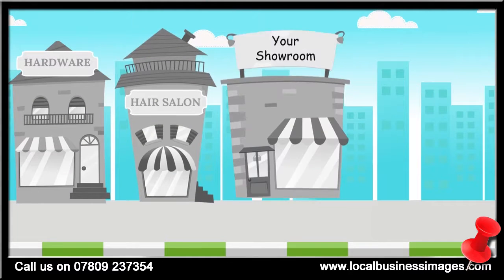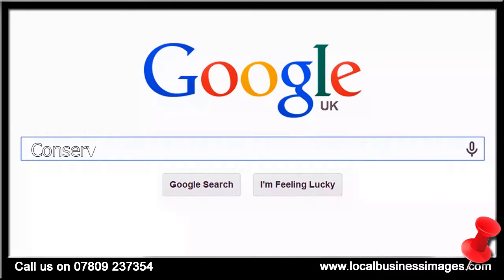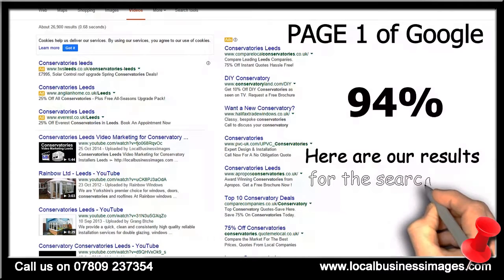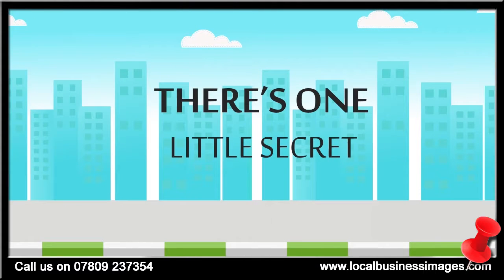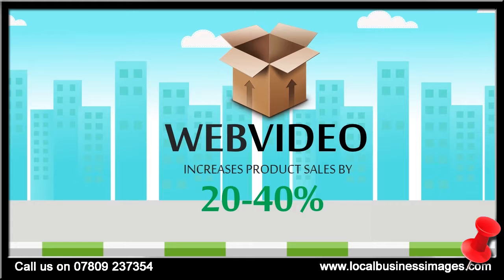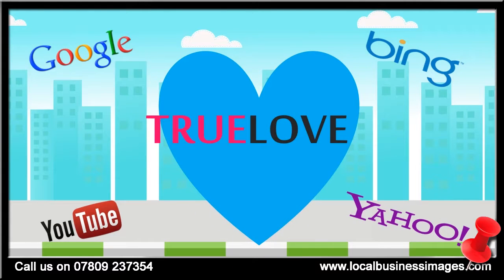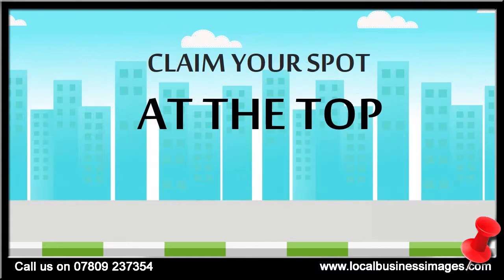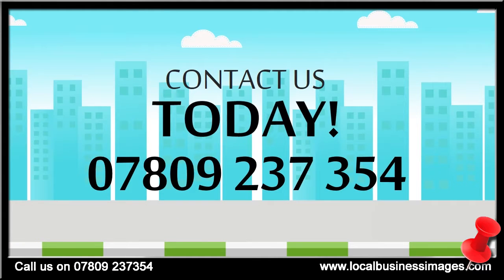Conservatories Huddersfield - Video Marketing Conservatory Installers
If you think you are the number one Conservatory Company then you need to be on page one in the search engines.
Because if you aren’t… No one will ever find you to see how good your window replacement is.

That is why Local Business Images has created this video and optimised it to rank high in the search engine listing. That is what we specialise in…. Getting your videos to rank high and be seen when someone searchers for Conservatory Installers.

Our video ranking and SEO will make sure that you and your Conservatory Company will get seen. Our videos are created by using animations, footage and still images. But whatever type of video you want we guarantee it will appear on PAGE ONE!

Then everyone will see that you are the number one!
If you want your video for your Conservatory Company on page one, creating valuable backlinks to your website, contact Local Business Images now either by email at or call me personally on 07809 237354

Please note
To enable our videos to rank high, we can only have one client for Conservatories in your area

Associated Videos for the Double Dlazing Installer in Huddersfield